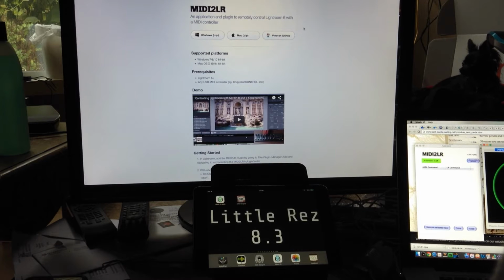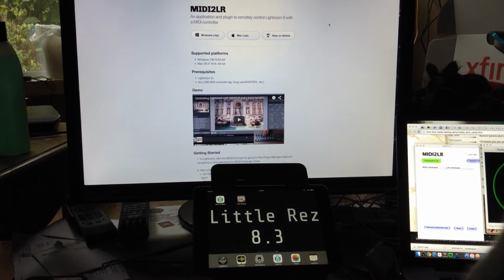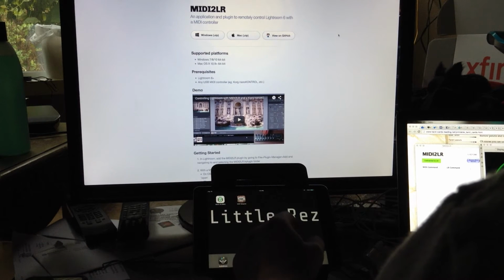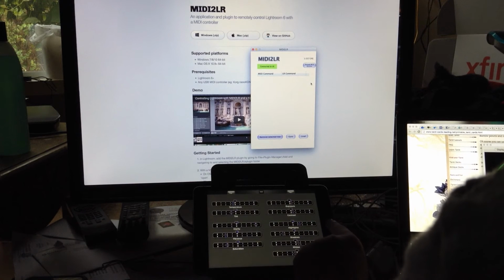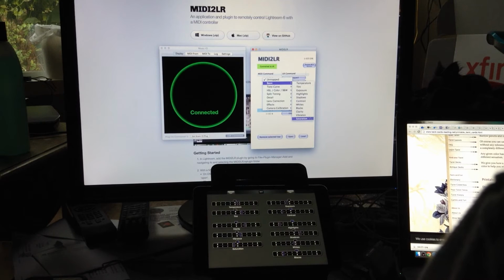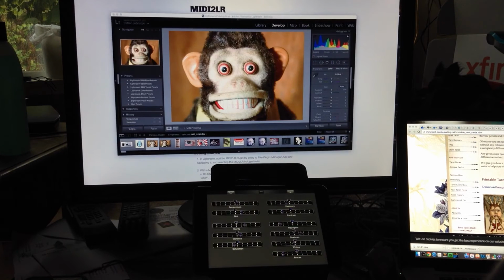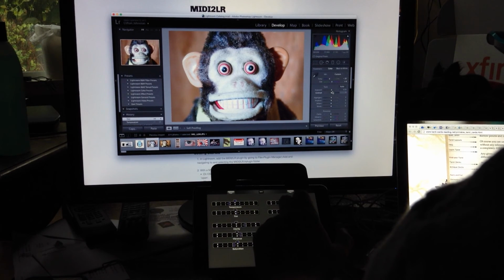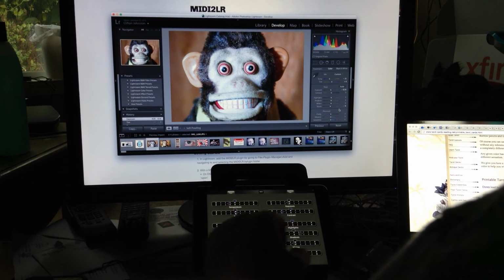Free iPad Remote Controller for Adobe Lightroom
This is a free layout for MIDI Designer 12 (free) or MIDI Designer Pro allowing you to control Adobe Lightroom from your iPad via the free MIDI2LR app for Mac or WIndows.